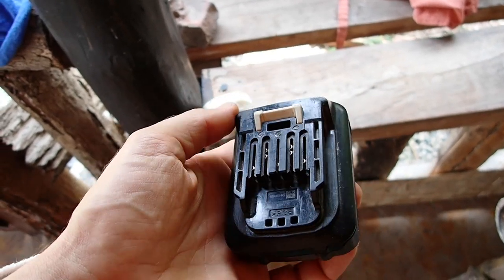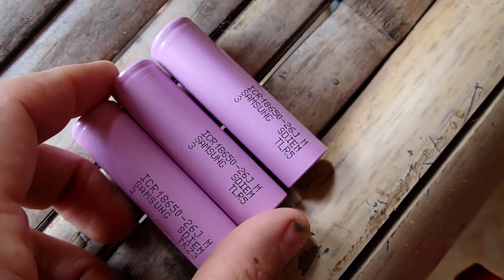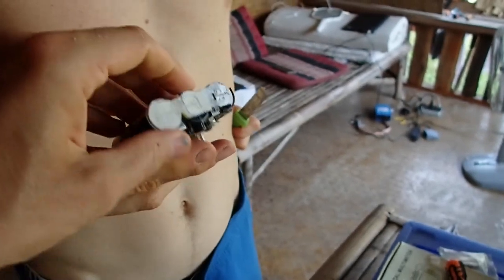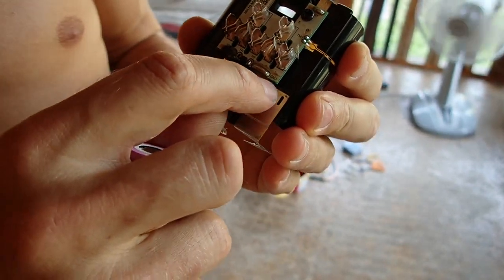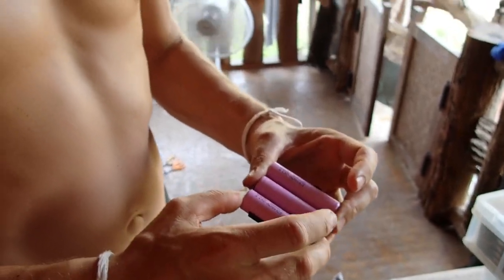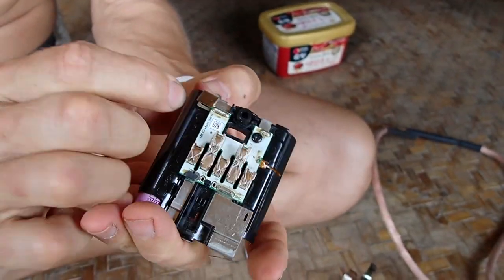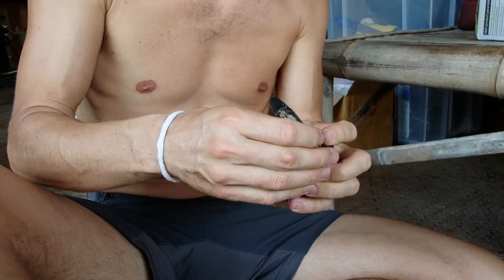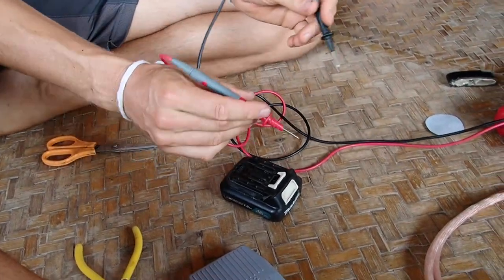Makita 12V BL1016 DIY Battery Fix 18650 Battery Replacement!!!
This is how you can fix a weak battery from any tool. We changed the batteries from a drill but the concept is normally the same.
Battery:
Makita BL1016
10.8V 12 V max